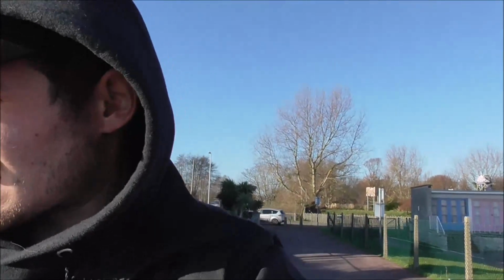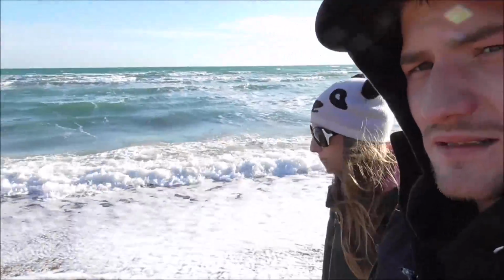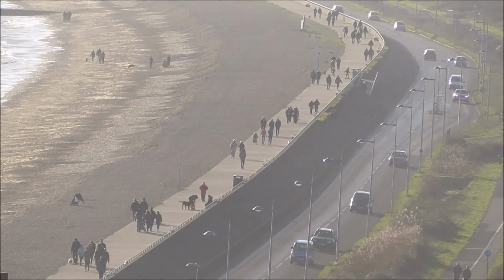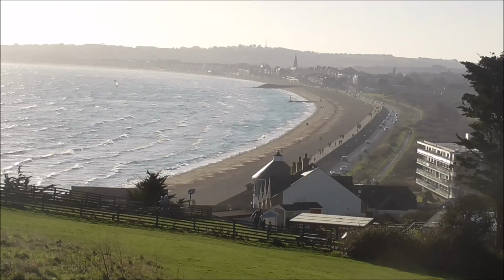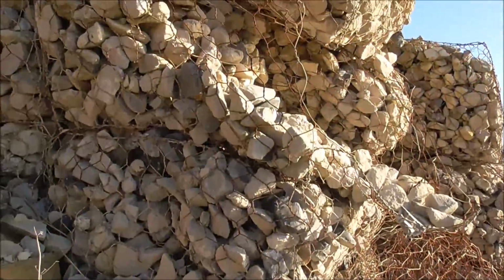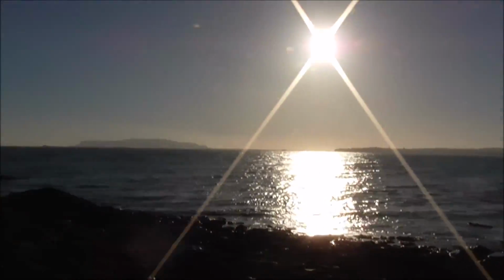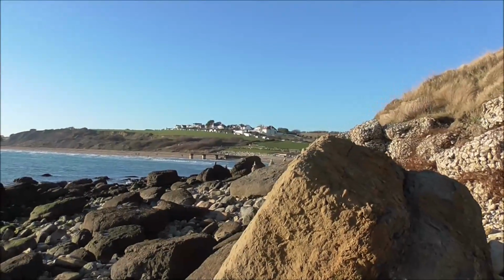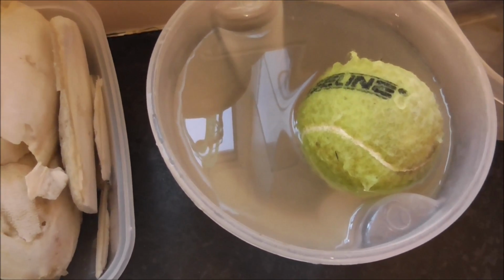Preston Beach, Weymouth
Another Coastal tour in Dorset